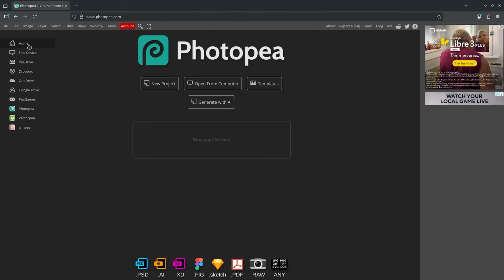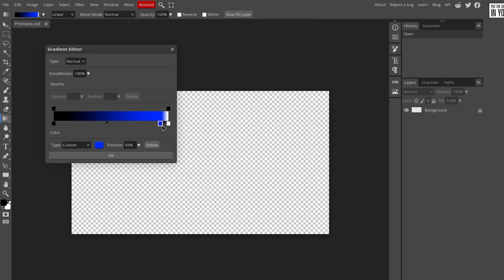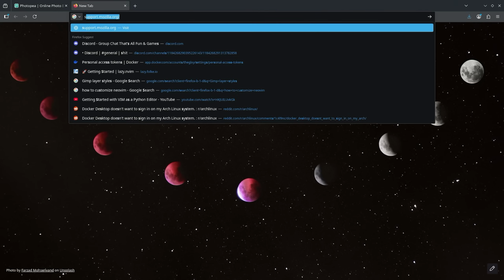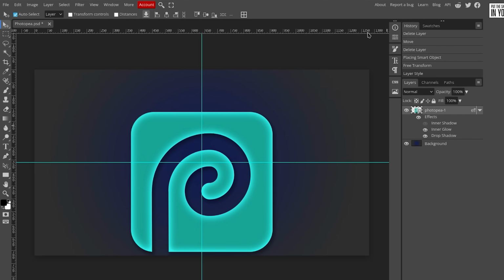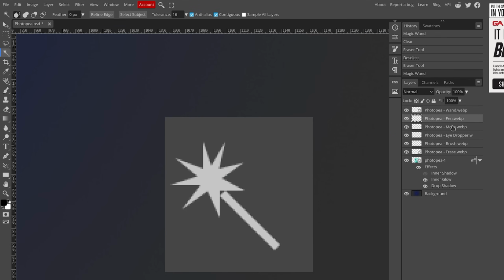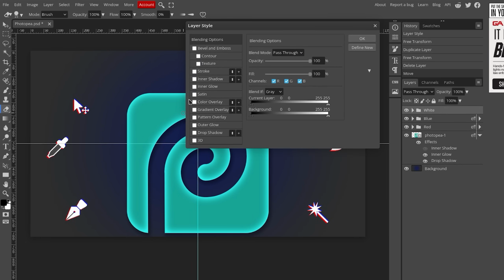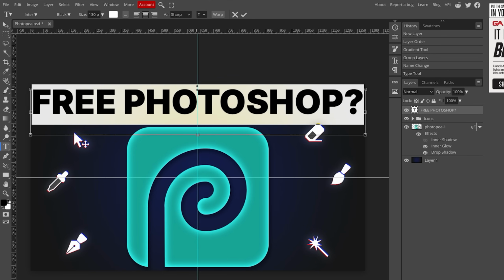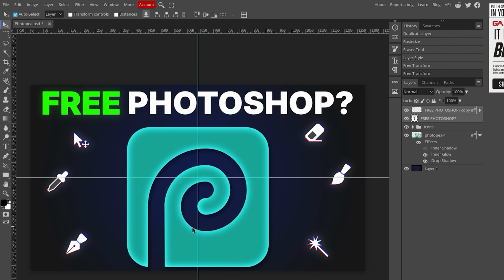I tried Photopea... The Free Photoshop.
So yeah... I Tried Photopea.com, which is photoshop.. but like free? And in the web :D making it a really good alternative to the good 'ol Photoshop 2025! Now you may think because its in the web that it sucks.. but it really doesn't! In fact its actually quite good and I would recommend photopea to anyone who needs a decent photo editor!

0:00 Intro
0:25 Photopea.com
16:00 Outroooo